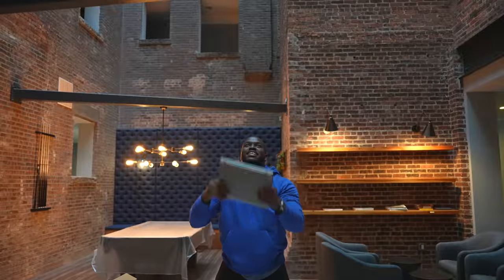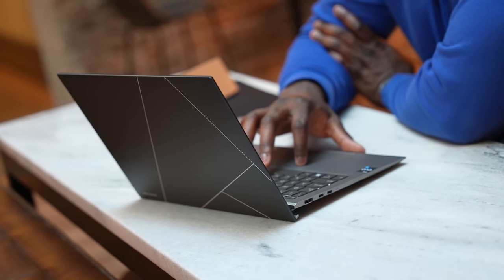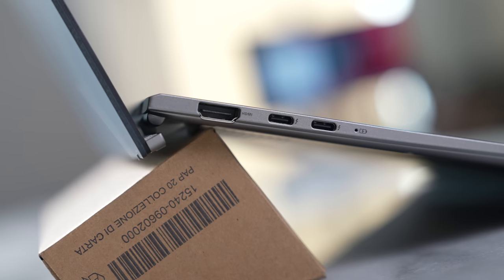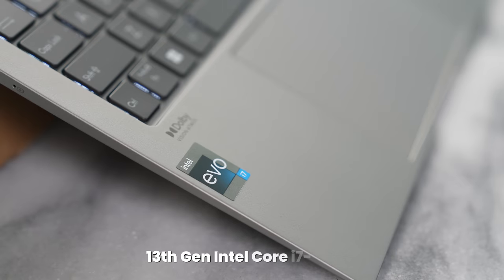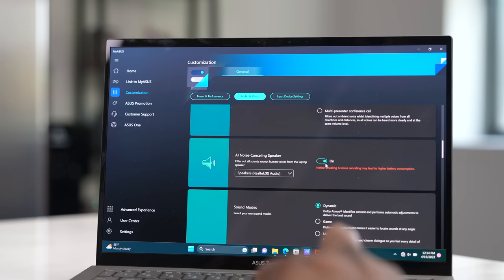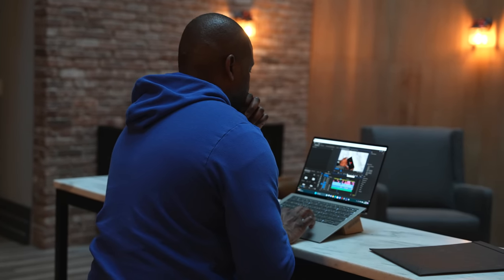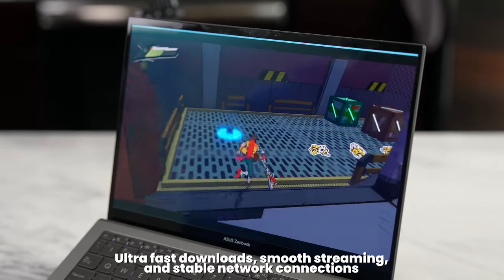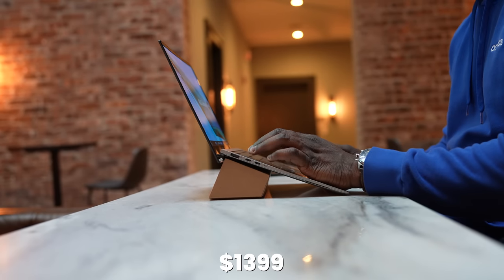Asus Zenbook S13 OLED: 2023: Your Next Laptop!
The Asus ZenBook S13 OLED is a very unique laptop from its build and use of recycled parts, to its awesome display, performance, and thincredible size portablilty. This might be the next laptop for you. But let's see why that might be the case.